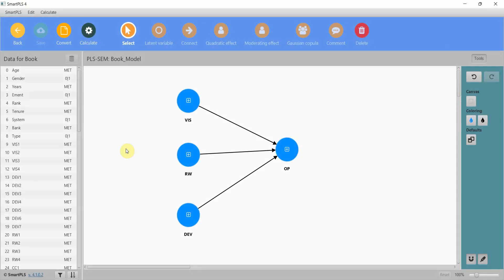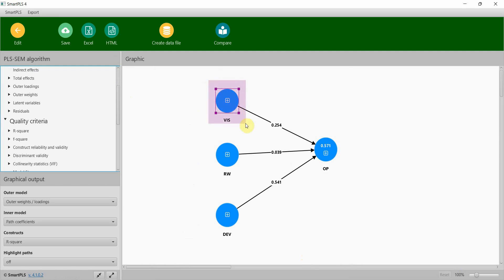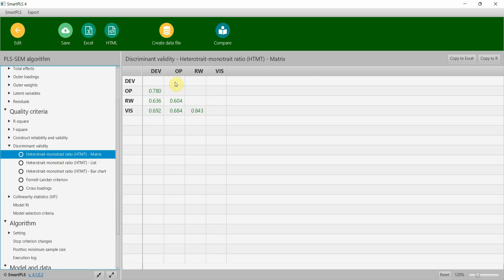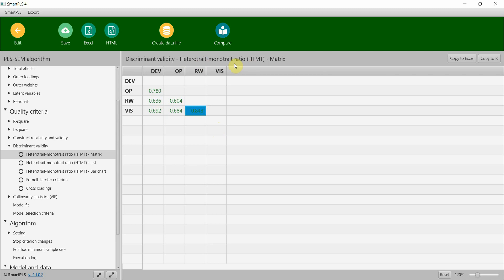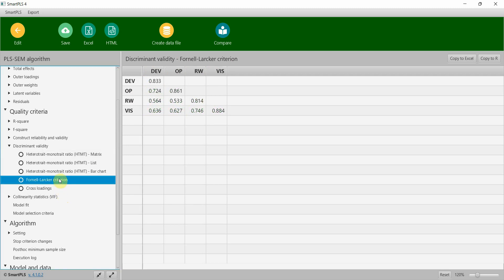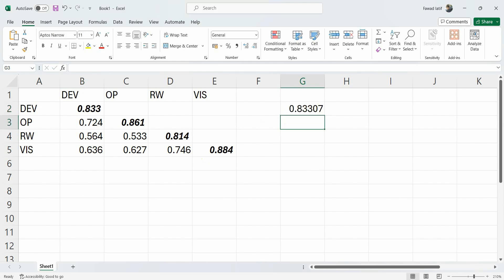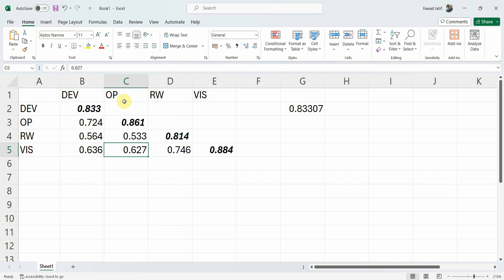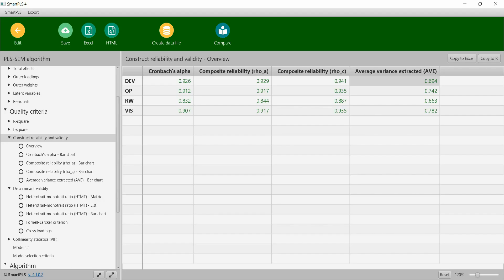Conceptualize, Analyze, and Interpret Discriminant Validity using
As a critical part of the reporting measurement model, establishing discriminant validity is critical to establishing construct validity. The session is focused on the conceptualization, analysis, and interpretation of discriminant validity using SmartPLS4.